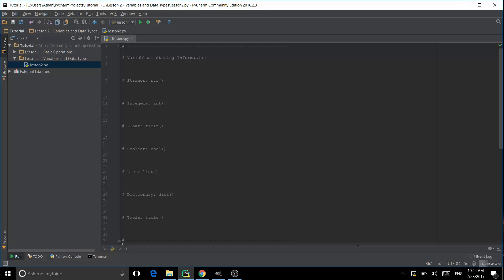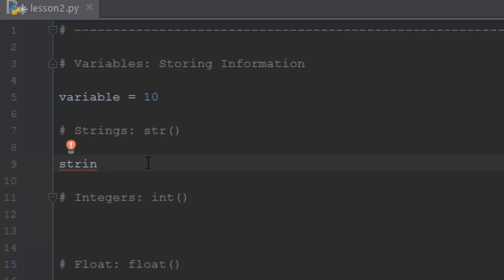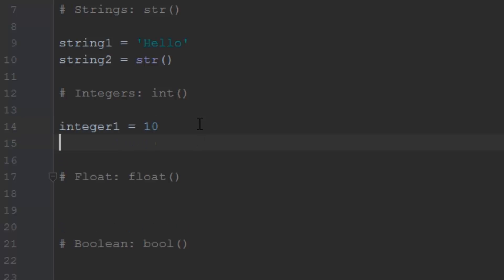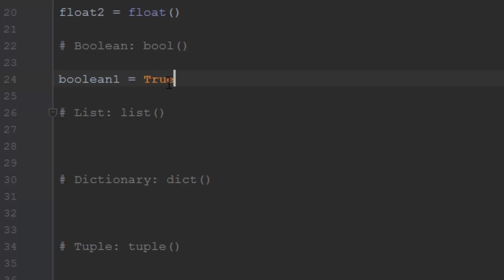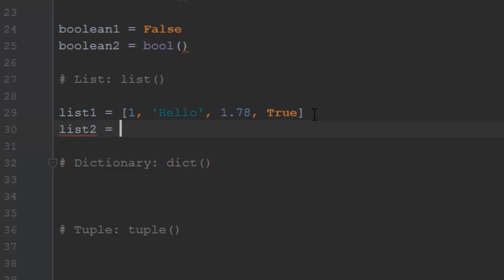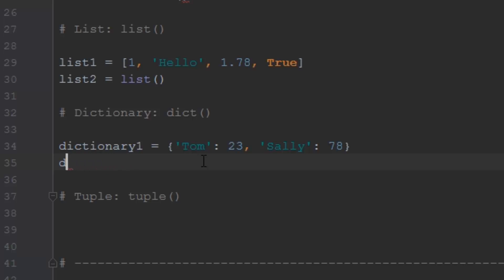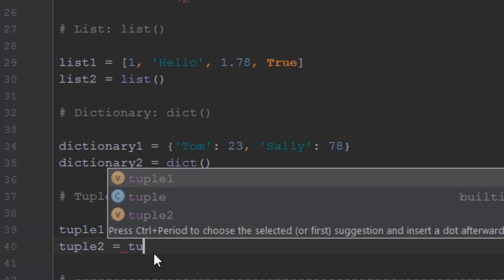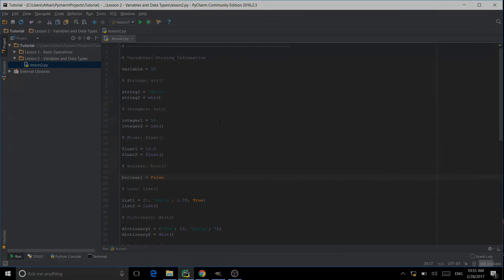Learn Python (Beginner to Expert) - Part 2 - Variables and Data Types